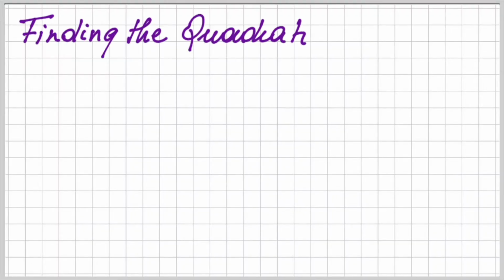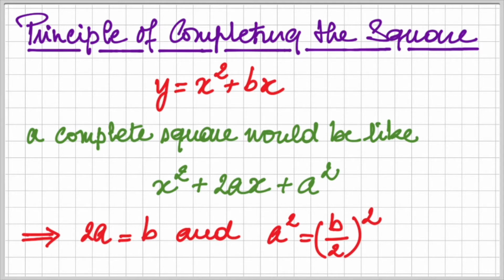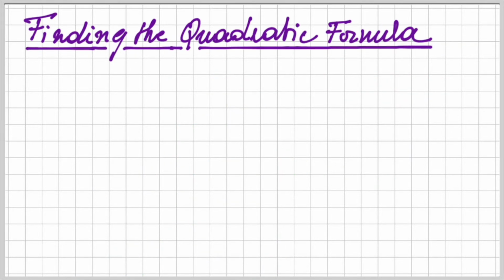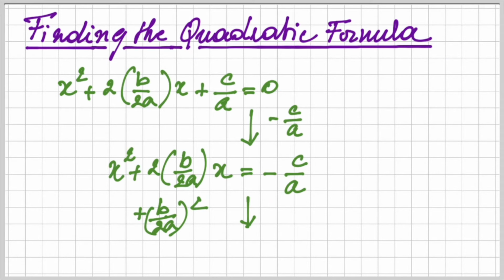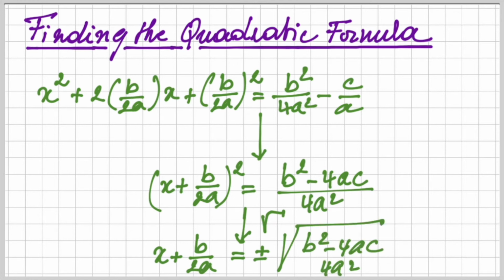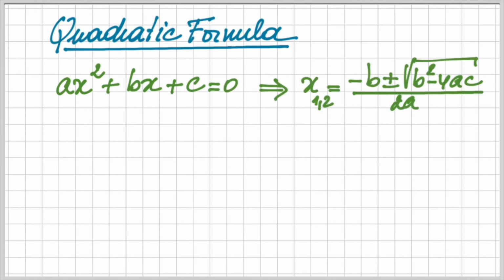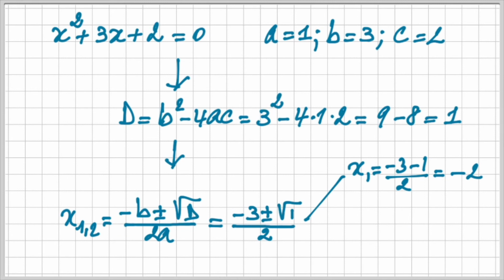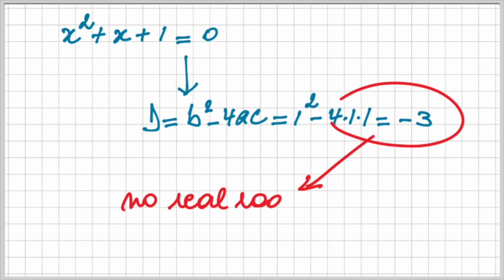Math Survival Guide Roots 005 Finding the Quadratic Formula